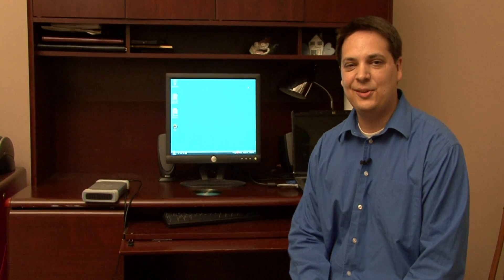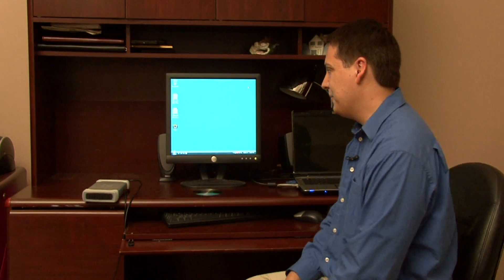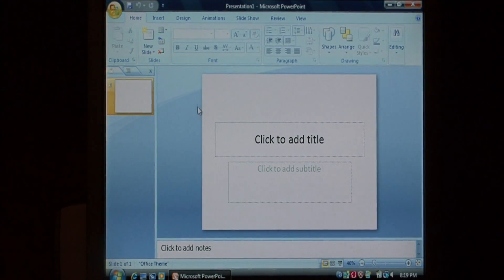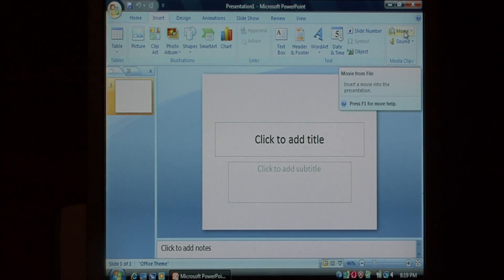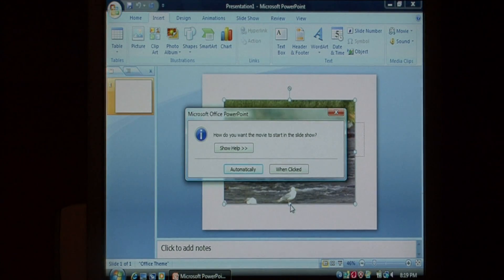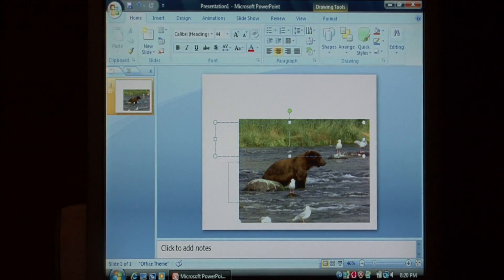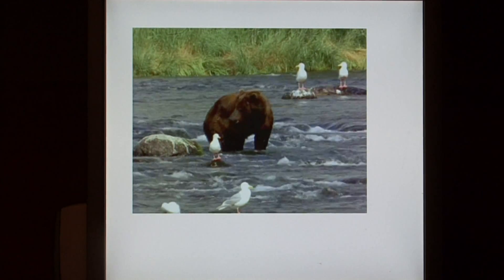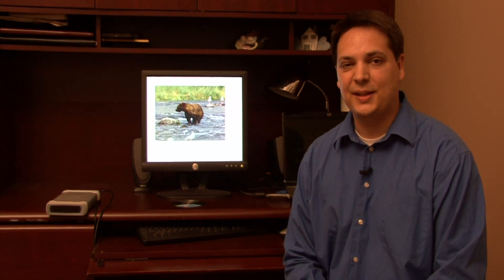Computer Skills & Shortcuts : How to Add Video Clips to Microsoft PowerPoint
Adding video clips to Microsoft PowerPoint is as simple as placing a video file into any slide in the presentation and right-clicking to set playback options. Add videos to PowerPoint with an IT specialist in this free video on computer software.